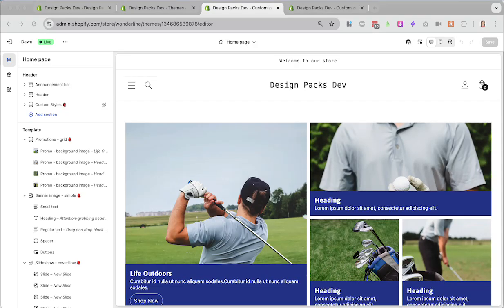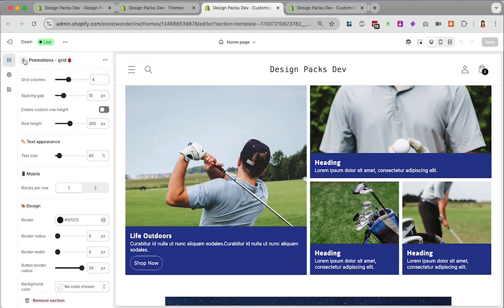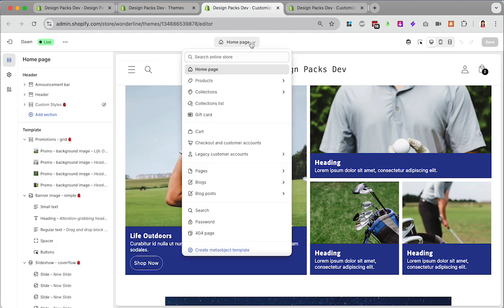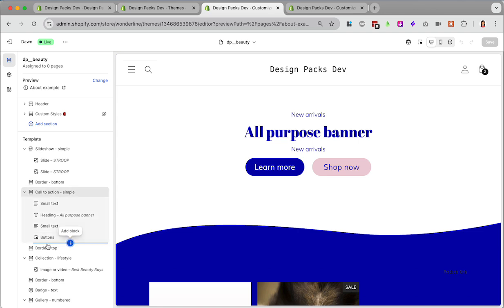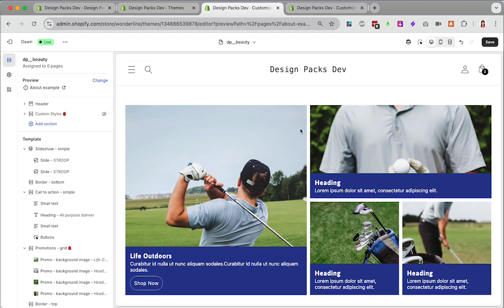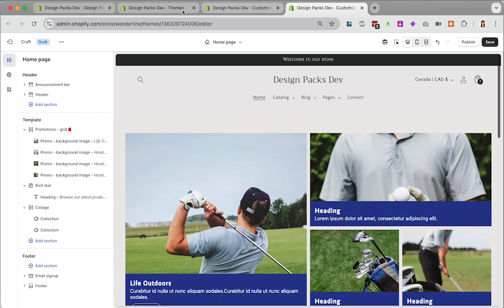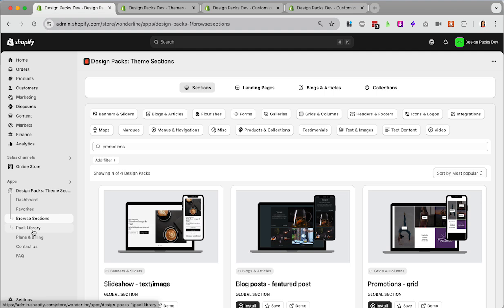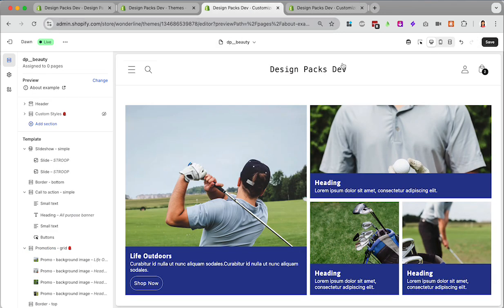How to Copy/Paste Shopify Sections to Different Pages or Themes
Step-by-Step Guide: Copy and Paste Sections in Shopify

1. **Identify the Section to Copy**
   Navigate to the page containing the section you want to copy. Hover over the section name to highlight it.

2. **Copy the Section**
   - Right-click on the section name.
   - If using a Mac, use Control + Click.
   - Select the "Copy" option from the context menu.

3. **Navigate to the Target Page**
   Go to the new page where you want to paste the section. You can access this via the "Pages" menu in Shopify.

4. **Paste the Section**
   - Find the desired location on the new page.
   - Right-click in the area where you want to add the section.
   - Choose "Paste After" to insert the section after an existing element. Alternatively, right-click on "Add Section" and select "Paste In Between" to place it precisely.

5. **Verify the Pasted Section**
   Ensure that all settings, images, and custom CSS have been copied correctly to the new page.

6. **Copying Between Themes**
   - Open both source and target themes in the same browser window.
   - Repeat the copy-paste process between the themes.

7. **Troubleshooting**
   - If the "Paste" option is grayed out, confirm that the section is installed in the target theme.
   - Ensure both themes are open in the same tab/window for successful copying.

8. **Need Help?**
   If you encounter issues, reach out for support.